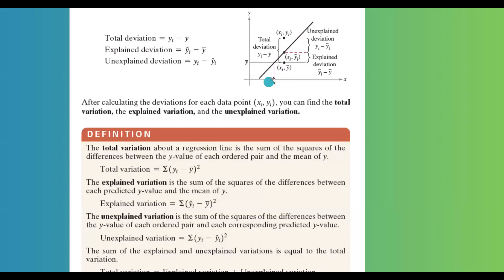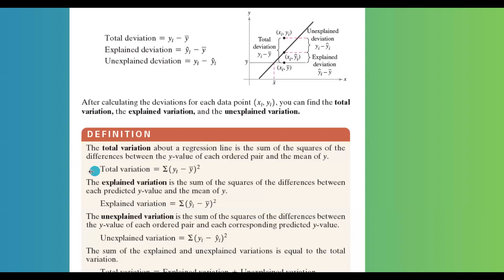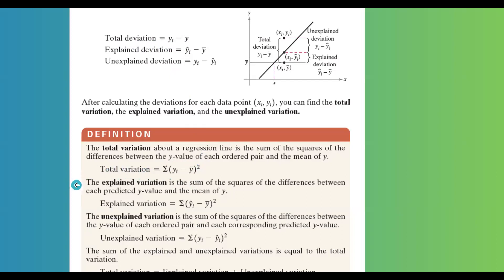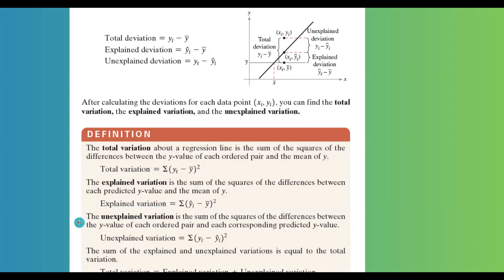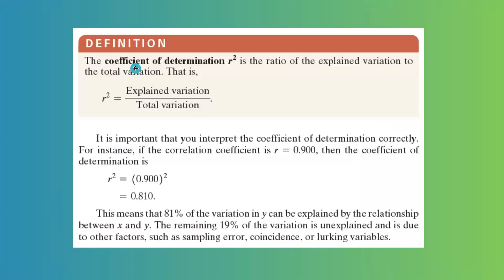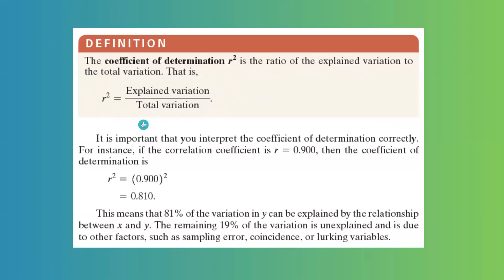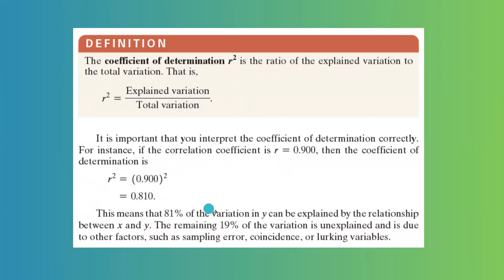Total Variation, Explained Variation, and Unexplained Variation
The coefficient of determination r^2 is the ratio of the explained variation to
the total variation. That is,
r2 =Explained variation/ Total variation.

This means that 81% of the variation in y can be explained by the relationship between x and y. The remaining 19% of the variation is unexplained and is due to other factors, such as sampling error, coincidence, or lurking variables.